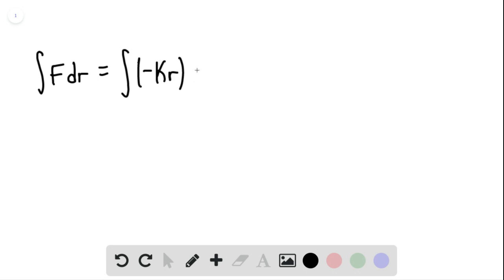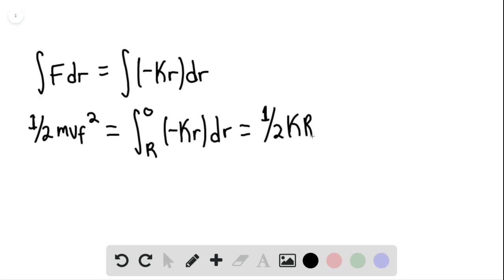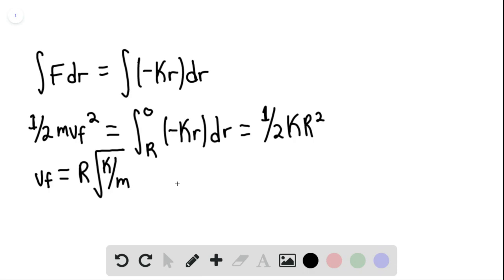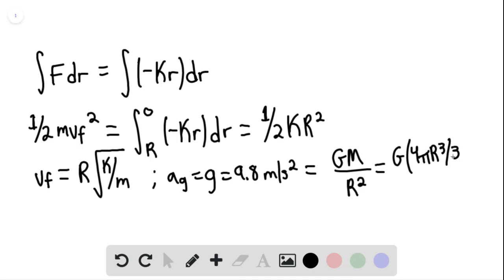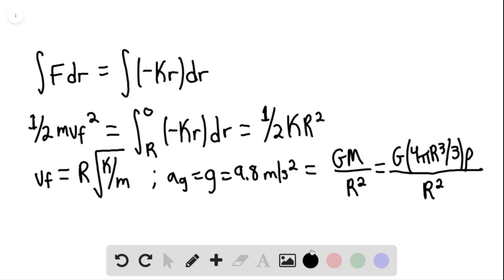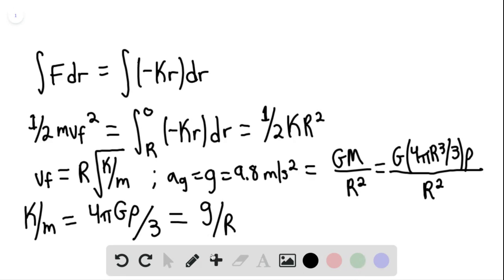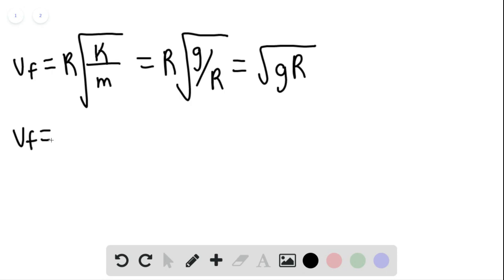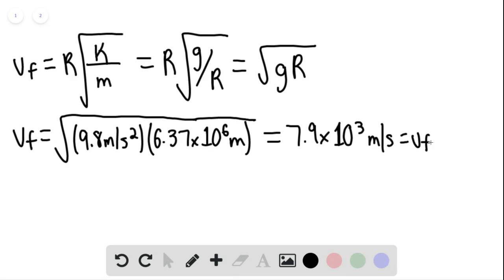With what speed would mail pass through the center of Earth if falling in a tunnel through the cente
With what speed would mail pass through the center of Earth if falling in a tunnel through the center?